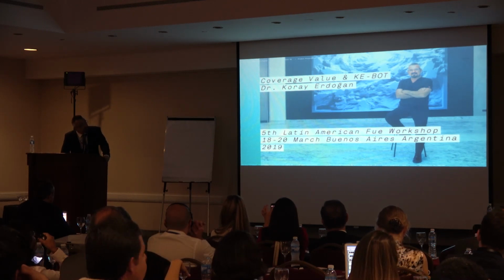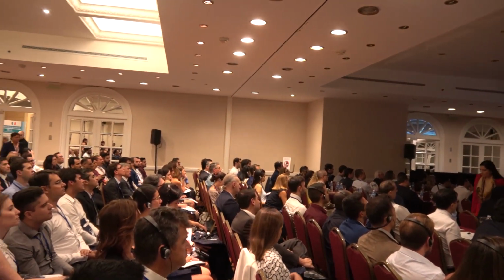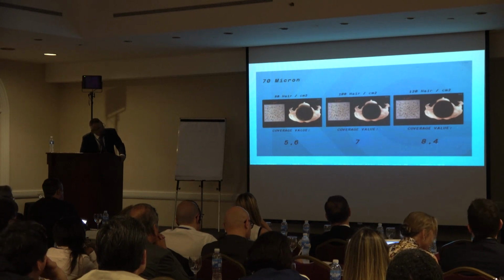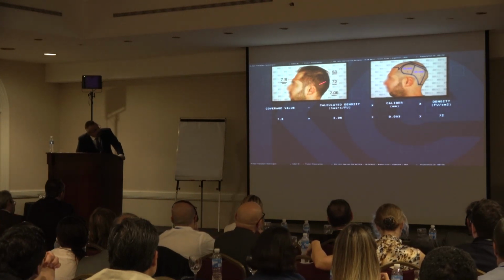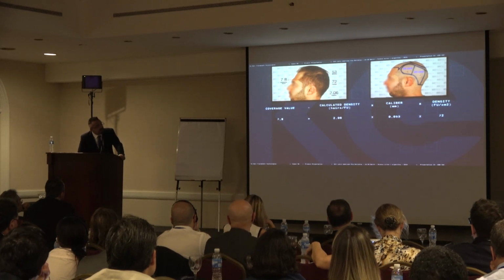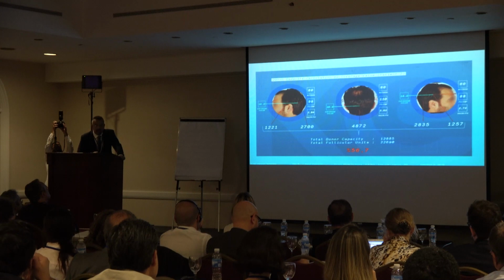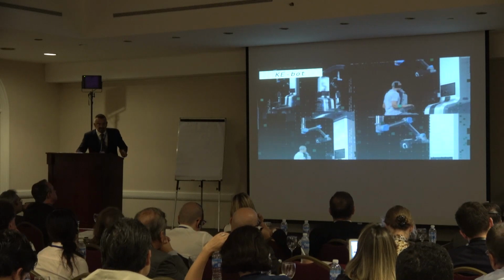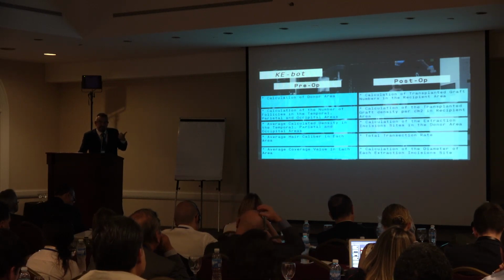Dr. Koray Erdoğan, Coverage Value and KE-bot, 5th Latin American Fue Workshop - Argentina 2019